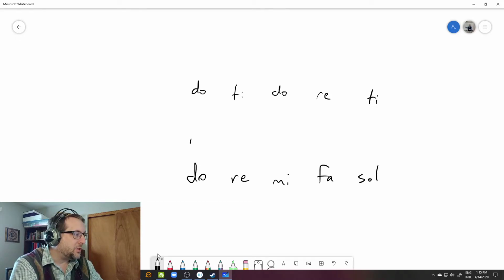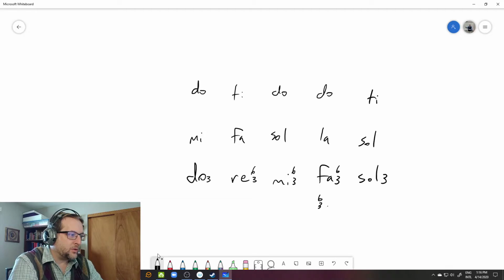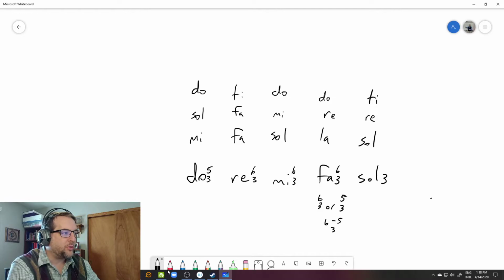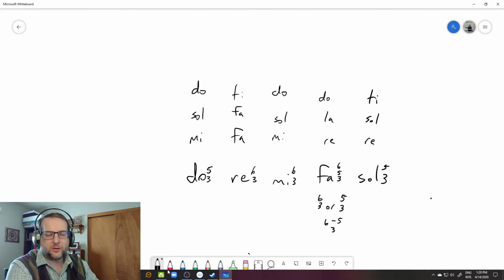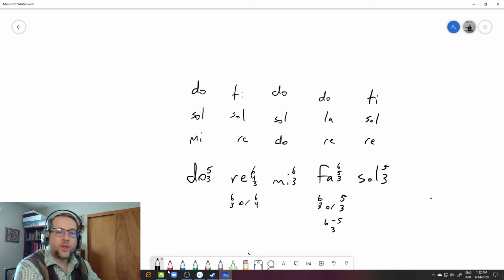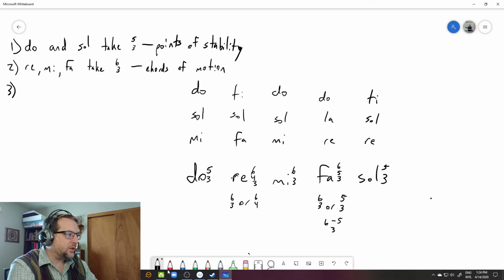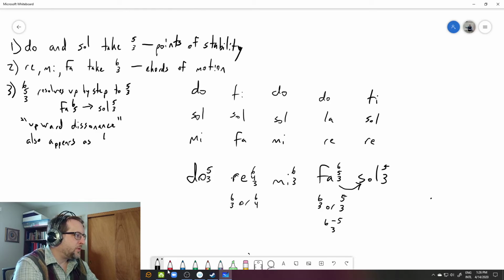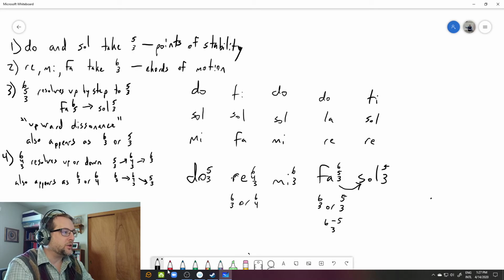Ascending Rule of the Octave Part I. The Pentachord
Video discussing the ascending pentachord portion of the Rule of the Octave from HCP Ch. 6.6: The Four-Part Rule of the Octave. Recorded for use with Casper College MUSC 1040: Written Theory II; permission freely granted to use this for academic purposes.